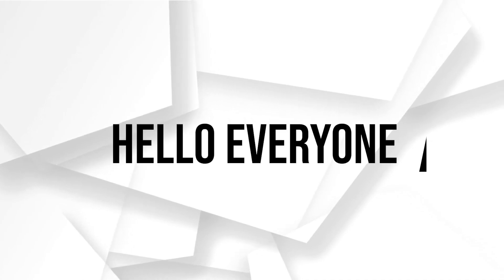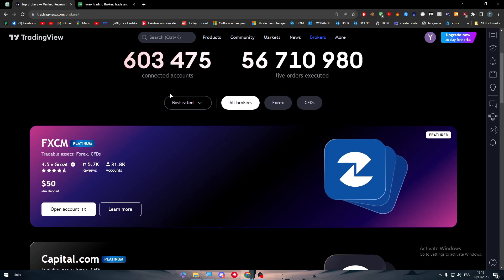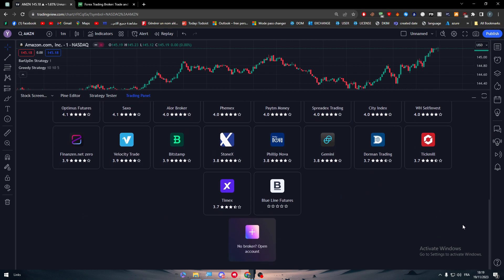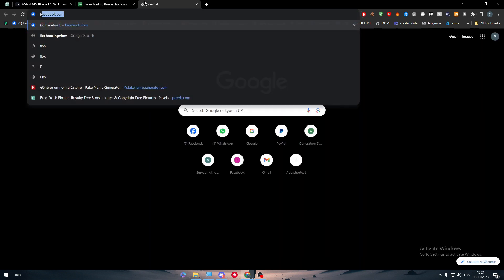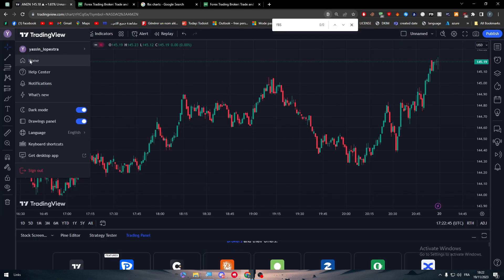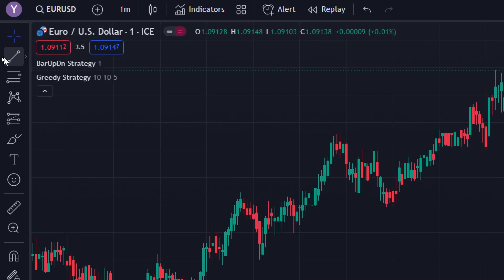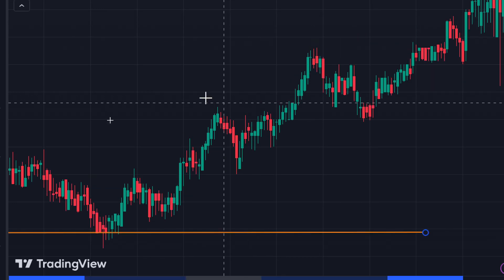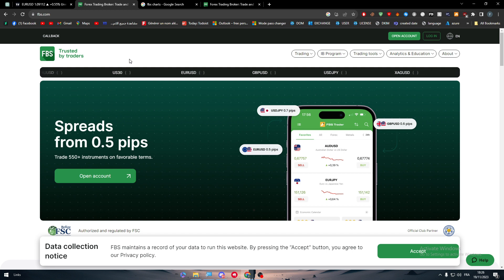How To Connect FBS To TradingView 2025! (Full Tutorial)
Today we talk about connect fbs to tradingview,tradingview,tradingview tutorial,how to use tradingview